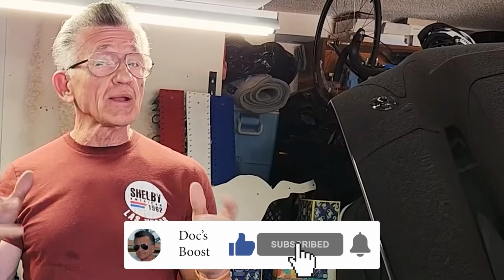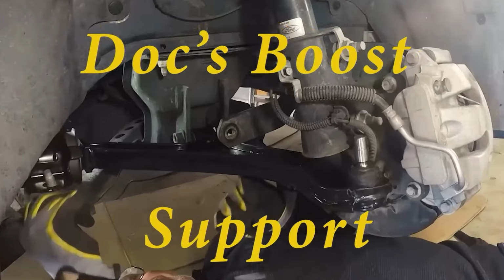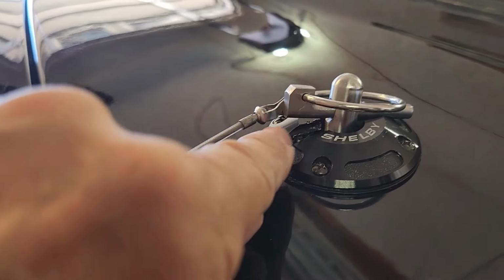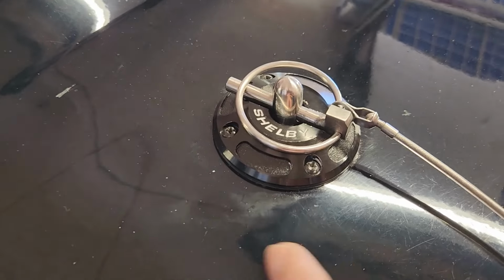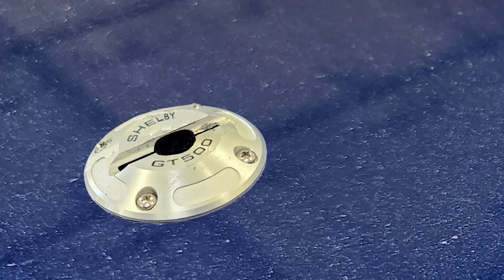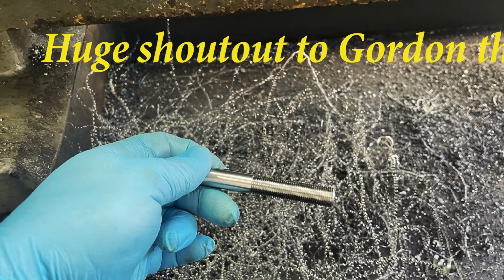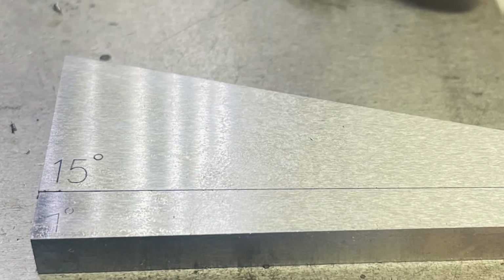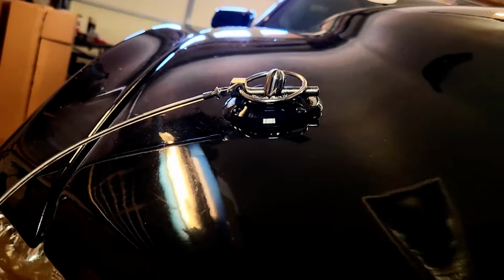Fixing Shelby's Mistakes (with bonus burnout clip)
Everyone expects hood pins to fit as expected when installed. Shelby hood pins leave a lot to be desired.  The lynchpin does not even come close to resting in the beauty cap groove.  Let me show you how to fix that so you can use them with pride.

Here are the dimensions of the pins:
1/2" diameter with 20 threads per inch
1.5" from the top of the pin to where the threads begin
3.5" overall length
17/64" hole diameter
16-degree angle for the hole
1/2" from the top of the pin for the center of the hole and goes down 16 degrees from that point

Quick Links for this video
00:00 Beginning
00:08 Difference in pins
00:28 This is what you get but need this
00:55 Pins on the hood before
01:53 Pins on the hood after
02:29 What people do to avoid the issue
03:01 Building a better Shelby hood pin
04:35 New hood pins installed
04:49 Shelby Burnout

Give me 5 minutes and I will teach you how to attach fittings to PTFE fuel line

Cordello Customs (for powder coating)
Brad Cordello 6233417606  (Tell him you saw Doc's video)